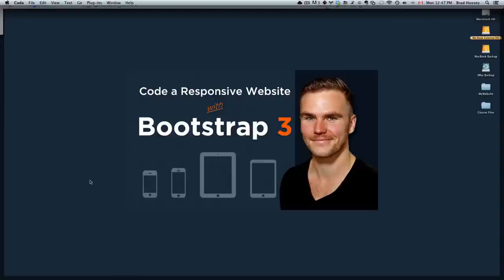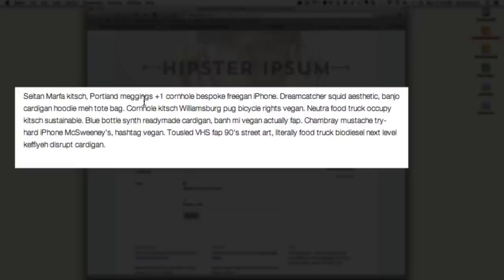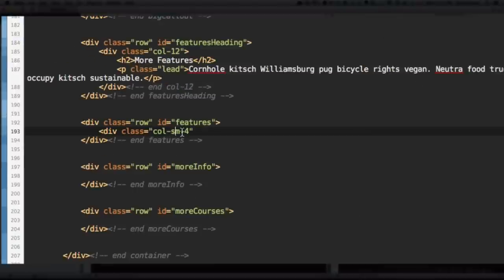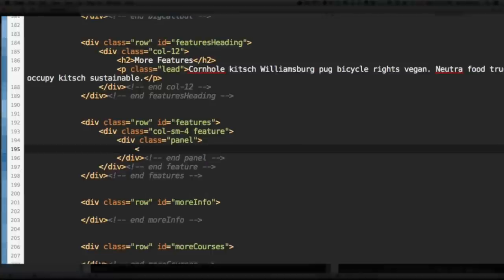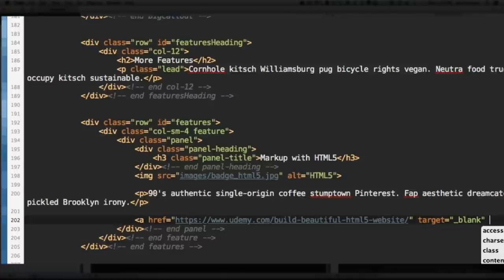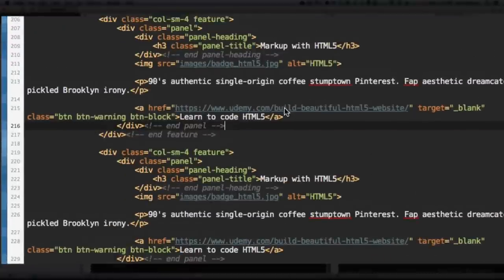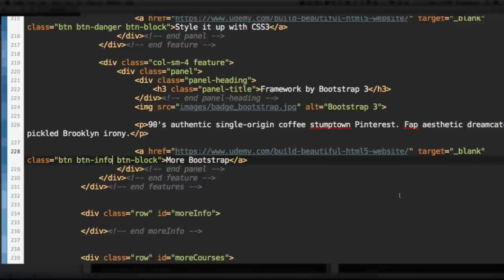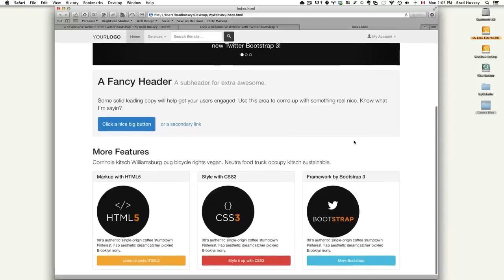Code a Responsive Website with Bootstrap 3 - [Lecture 15] Code the Feature Section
Lecture #15: In this lecture, we code the HTML for the features section.

To help me create more free courses, please donate any amount you wish

Do you want to learn how to build a responsive, mobile-friendly and beautiful website using HTML5, CSS3 and jQuery? Look no further! You're in the right place.

This course is a simple, step-by-step tutorial that will arm you with the appropriate skills and knowledge to start building your very own responsive websites using the newly released Twitter Bootstrap 3 — a popular, free, mobile-first, open-source framework.

We will dive into hand-coding custom responsive layouts, sliding carousels, beautiful buttons, device-specific elements, scalable font icons, and so much more! This course includes all HTML5, CSS3, jQuery, and even Photoshop files for you to use for free in your own websites & applications.

What are you waiting for? Let's get ahead of the game and get started right now!

Check out the Final Product

View the website you will be building in this course by visiting this link on your mobile device

What My Students Are Saying

Ground breaking (and simple) web creation.

Wow. What's the most expensive website on the Internet? Facebook? Twitter? Because when you finish this course you will have hand-coded a webpage that looks and functions JUST like the most impressive and intuitive websites that once took programmers thousands of hours to code. Bootstrap 3 is RIDICULOUSLY straight-forward.

These videos are well created, concise, fast-paced, easy to follow, and just funny enough to keep you chuckling as you're slamming out lines of code. I've taken 3 courses from this instructor. Whenever I have questions he is right there with a simple solution or a helpful suggestion to keep me going forward with the course work.

If you haven't done any coding before (or need to get brushed up on HTML) this guy's HTML course is a bit slower and more in depth as to how the entry level code works. This Bootstrap course assumes that you're well-versed in HTML and runs with it. My only complaint is that I now have to go back and re-do ALL my websites... because this course info is just too good to pass up. ;)